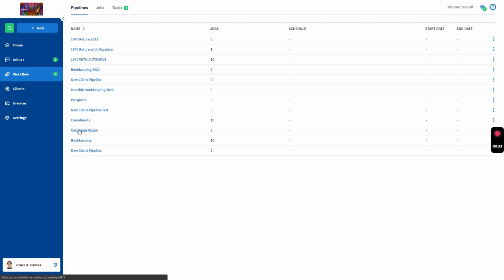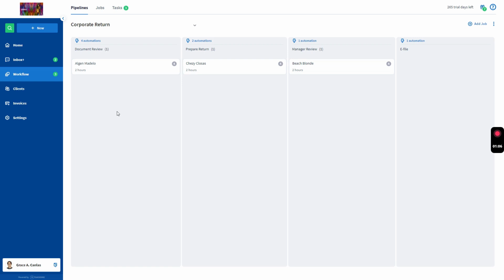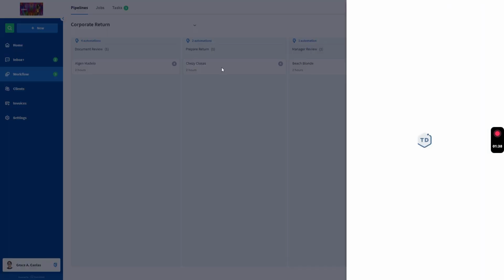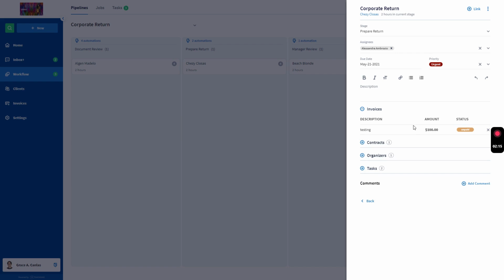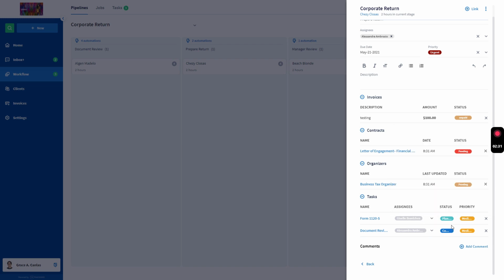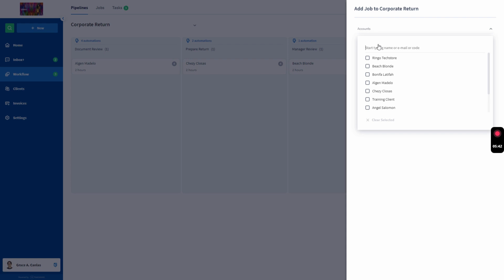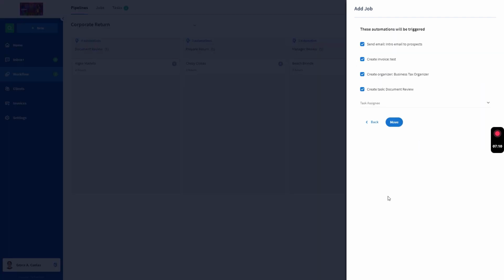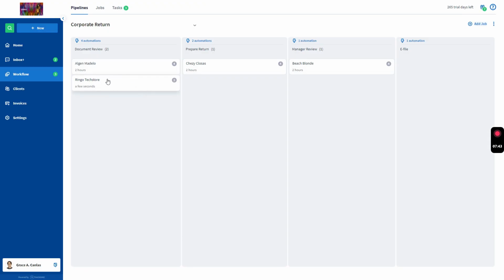Workflow Automation in TaxDome: Pipeline vs Jobs vs Tasks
Learn how you can streamline your workflow with Pipelines, Jobs & Tasks

If you haven’t heard of TaxDome, join our daily demo to see automations in action

If you’re a TaxDome user, join our daily webinars where we go in-depth into the topic at hand, discussing features, use-cases, and ample Q&A